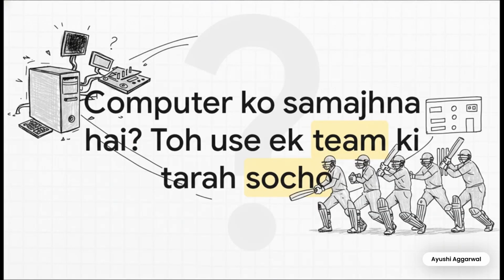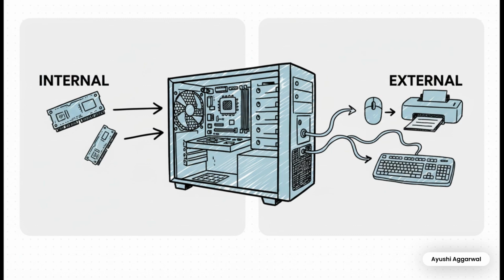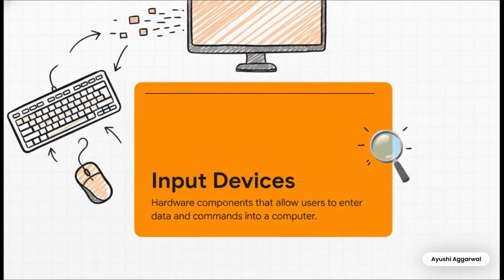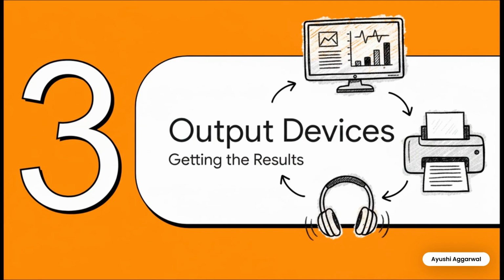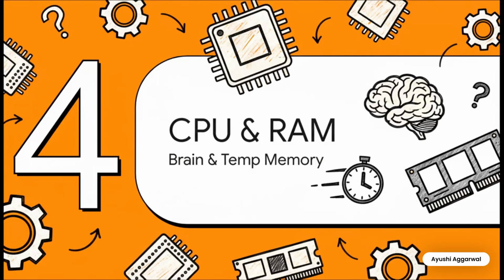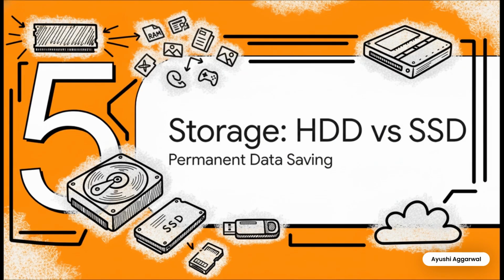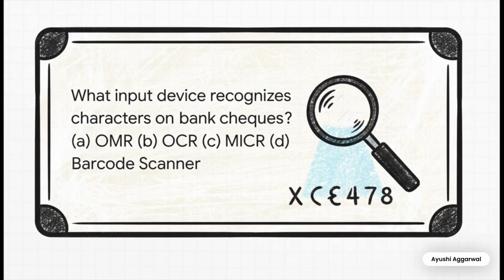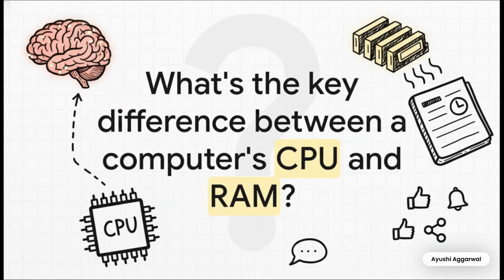Computer Hardware Full Chapter Explained | Input, Output & Storage Devices | Computer Basics for SSC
In this video, we cover the complete Computer Hardware chapter in the simplest and most exam-oriented way.
All important concepts, definitions, examples & questions are explained clearly to help you score full marks in SSC, Banking & other competitive exams.

🔍 Topics Covered in the Video:
✔ Internal & External Hardware Components
✔ Input Devices (Keyboard, Mouse, Scanner, MICR, OMR, OCR, Barcode Reader, Webcam etc.)
✔ Output Devices (Monitor, Printer, Speaker, Projector etc.)
✔ Both Input & Output Devices (Modem, Network Card, Headset etc.)
✔ Storage Devices (Hard Disk, SSD, Pen Drive, CD/DVD etc.)
✔ CPU, RAM, Motherboard – Working & Function
✔ Previous Year Questions & MCQs for Exams

📘 Source Notes: Based on handwritten Computer Hardware notes containing detailed content & Q&A for competitive exams

Hardware

👨‍🏫 Useful For:
– SSC CGL / CHSL / GD
– Banking / IBPS / SBI
– RRB & State Level Exams
– Students preparing for Computer Basic Knowledge